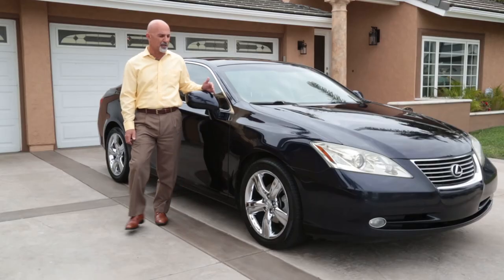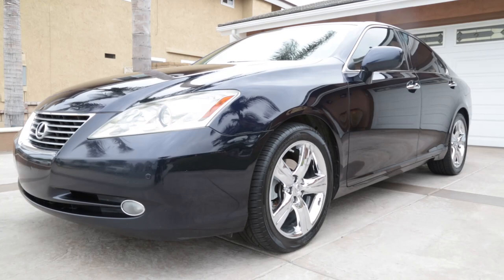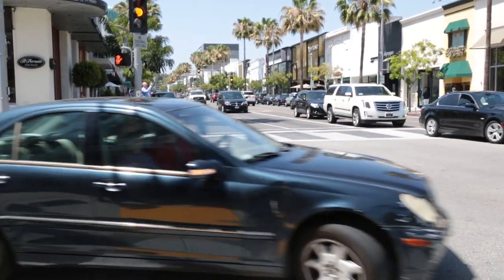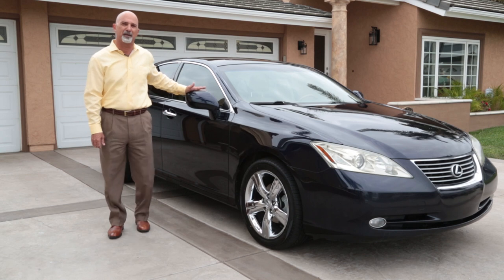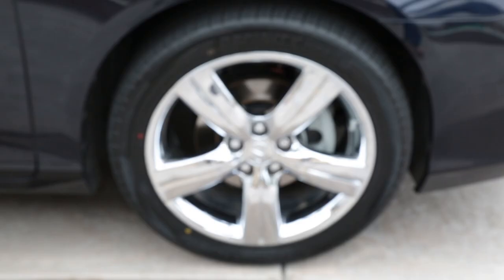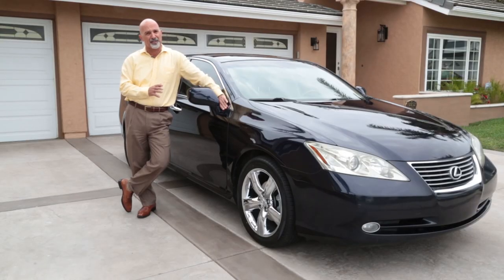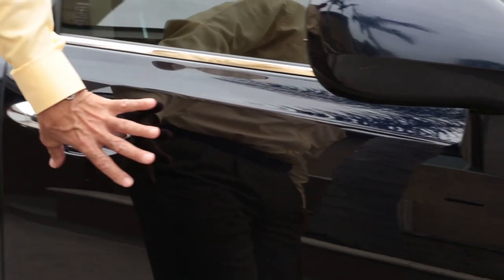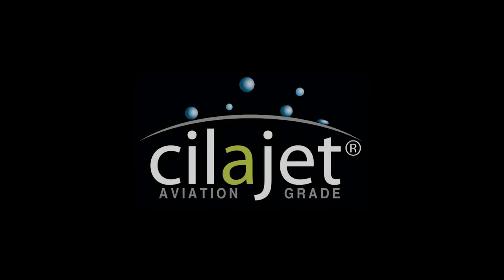Best Auto Paint Sealant - Cilajet Review - Frank L. thinks Cilajet is Awesome!